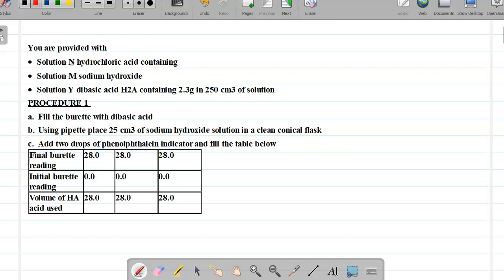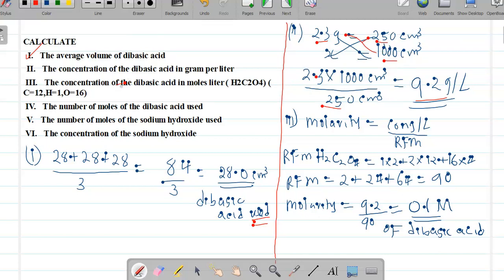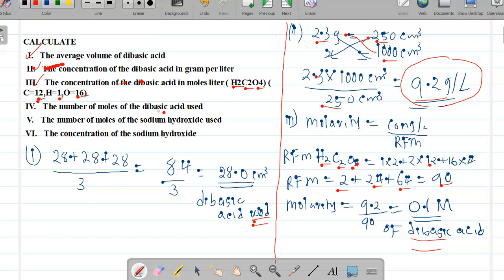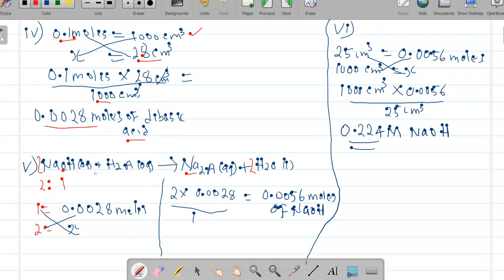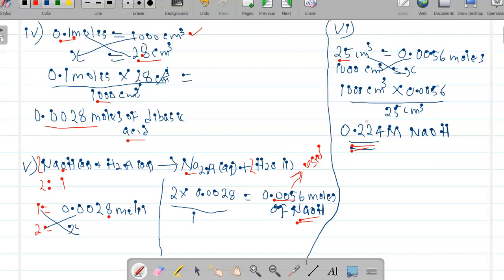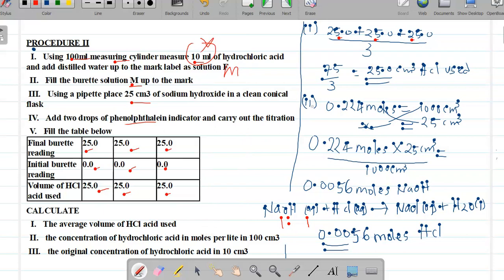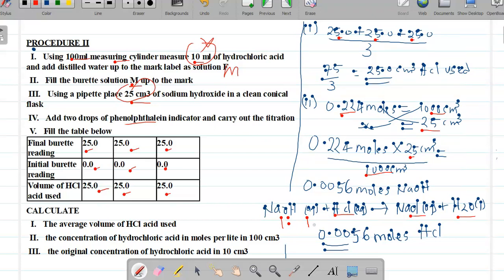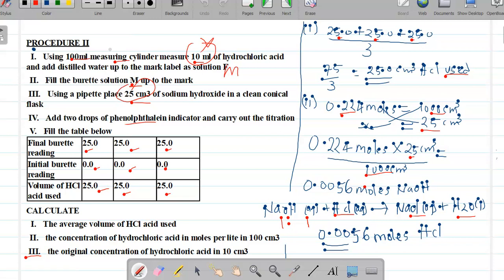Double titration lesson 31